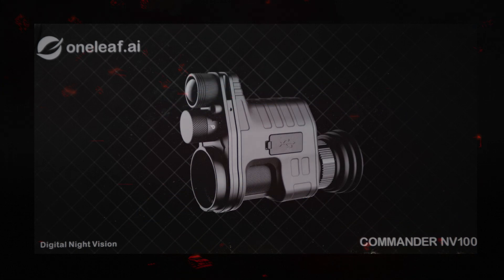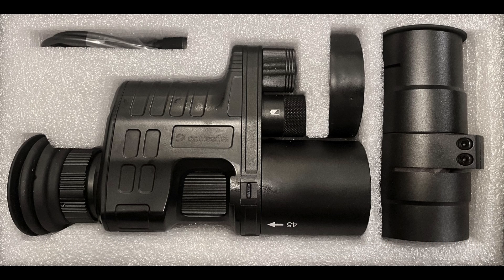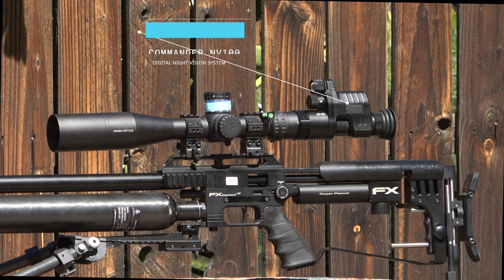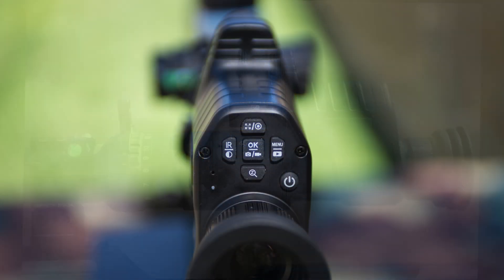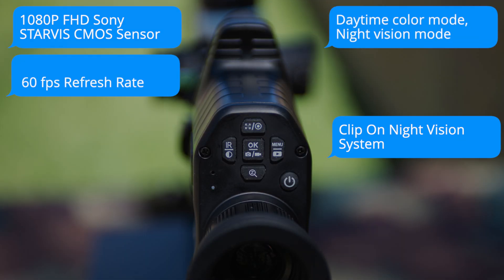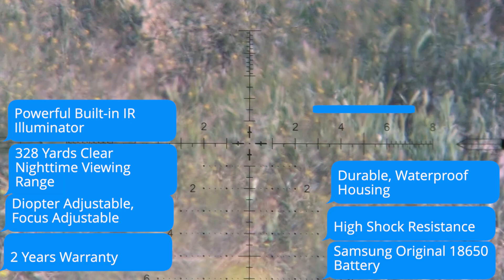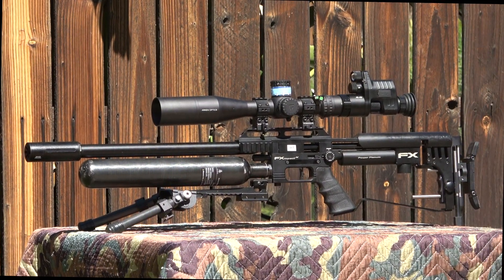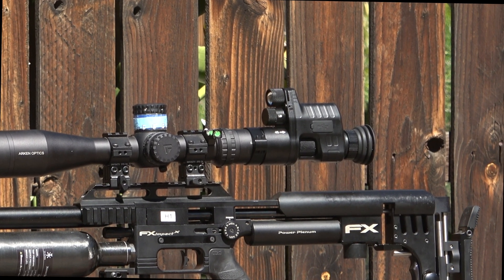FX Impact and OneLeaf NV100 Night Vision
QUICK OVERVIEW
Clip On Night Vision System
1080P FHD Sony STARVIS CMOS Sensor
0.4-Inch Panel, 3.69 Million Dots, 60 fps Refresh Rate
Daytime color mode, Night vision mode
Long Eye Relief (up to 70 mm)
Built-in FHD video recording, slow motion mode available
Powerful Built-in IR Illuminator
328 Yards Clear Nighttime Viewing Range
Durable, Waterproof Housing, High Shock Resistance
Diopter Adjustable, Focus Adjustable
Samsung Original 18650 Battery
2 Years Warranty
The 12mm has a 12mm lens and lower base mag of 1x (up to 6x), so you will have a wider field-of-view on your display. The 16mm version has a magnification range of 4-24x and a smaller field-of-view, this makes it suited to long-range night-time shooting.